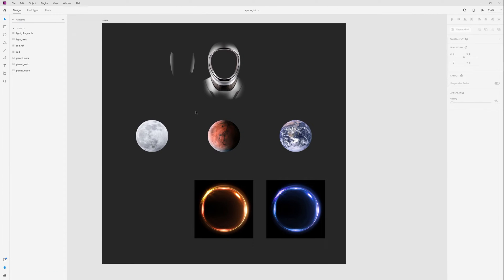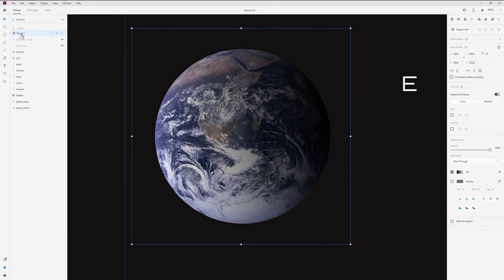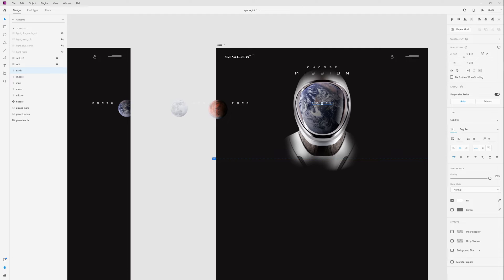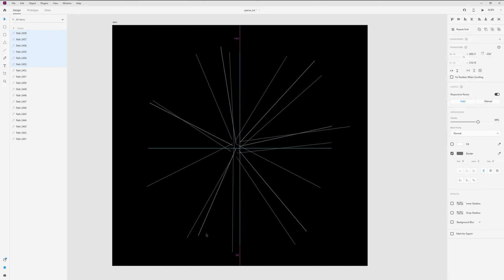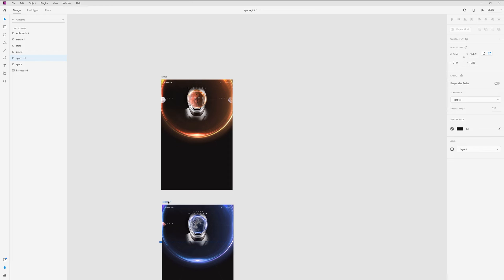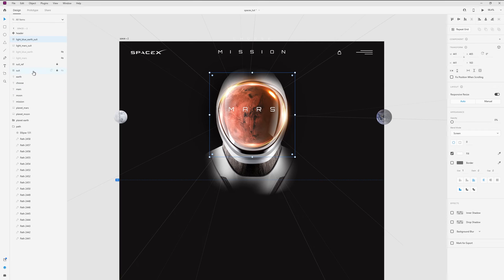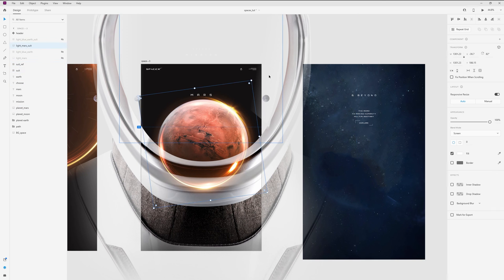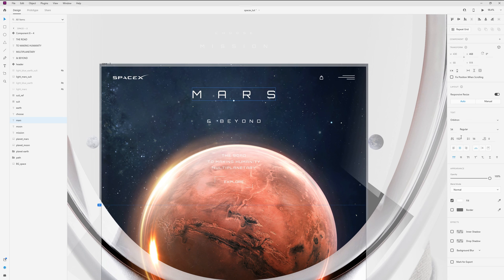Free Adobe XD Advanced Animation Tutorial SpaceX redesign #1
Adobe XD Advanced Animation Tutorial - Part 1. I'll show how I made SpaceX Website Redesign for Challenge - design and full animation tutorial in Adobe XD. 🍕 If you like what I do - you can support me and buy a pizza

00:00 - Assets
02:52 - Slider
06:52 - Stars
14:50 - Zoom effect
18:50 - End

🔥Project created for challenge on The Game Changers Club by @brand0ngr0ce

👽 Igor Vensko
Web / Graphic / UI / UX / Designer
Always available for interesting projects

📃 Images - Adobe stock / Shutterstock / Pixabay / Unsplash